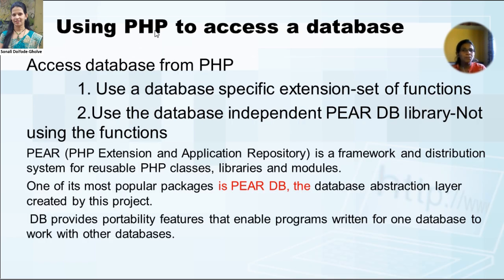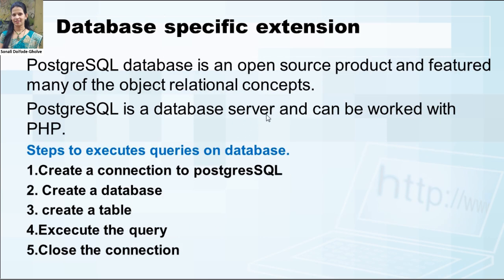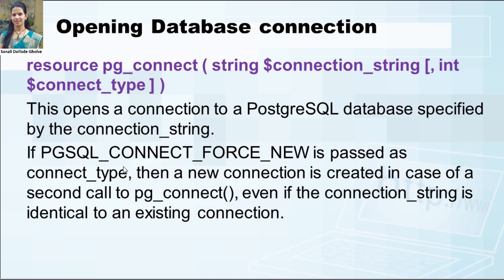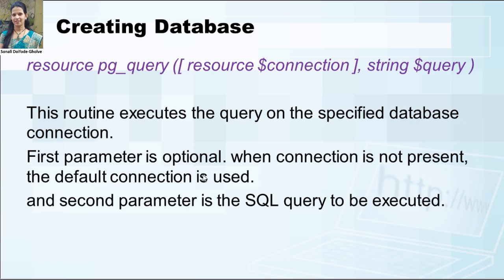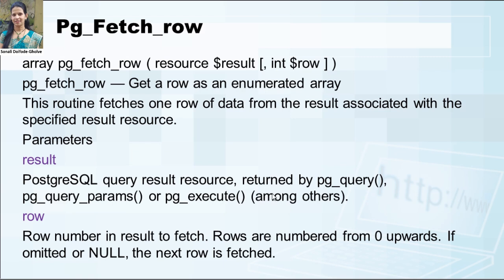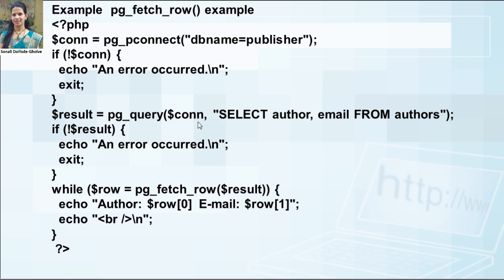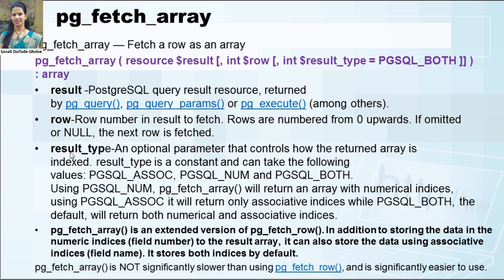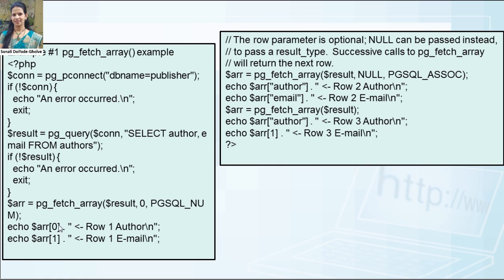Databases in PHP/ IP/ Web Technology